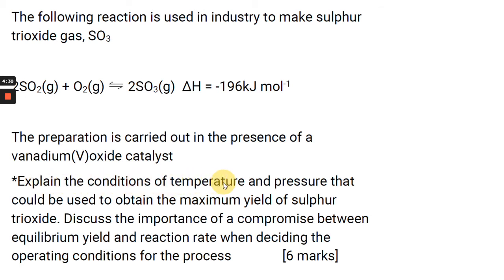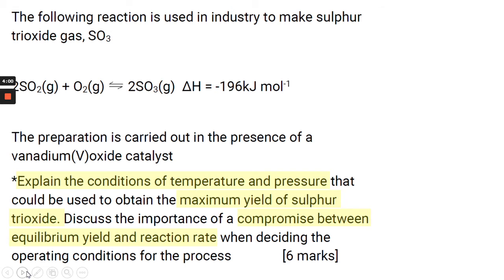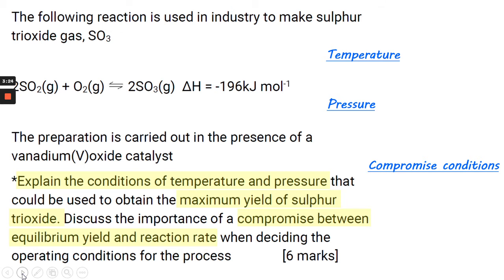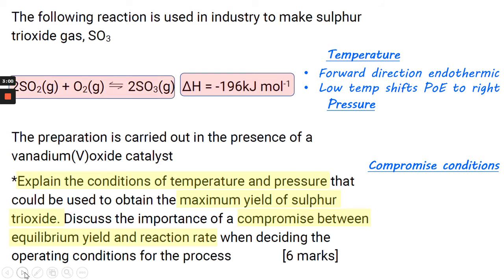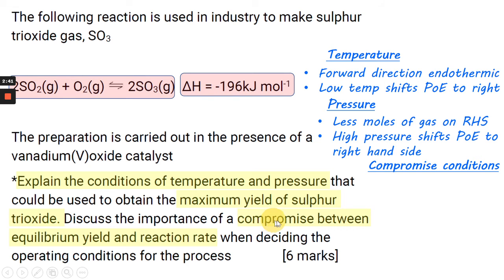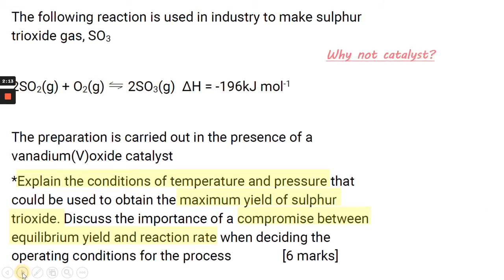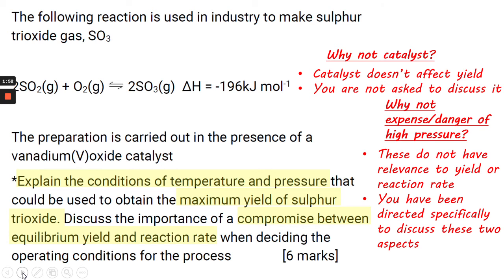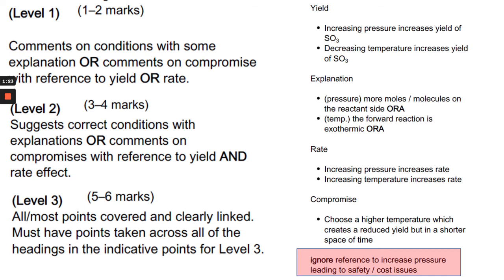Contact process Levelled response question walkthrough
A look at how to read the question's directions to avoid talking about technically correct ideas that are not asked for...